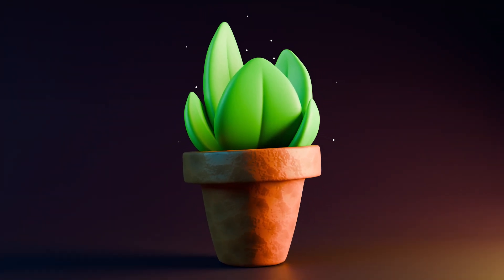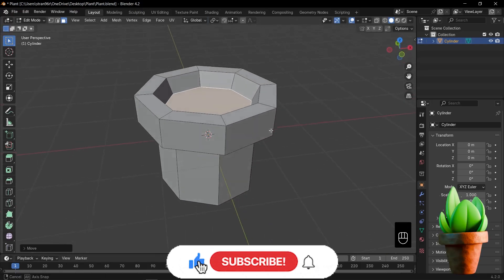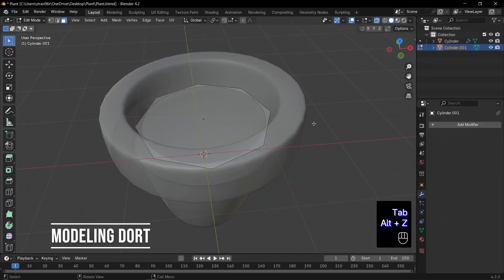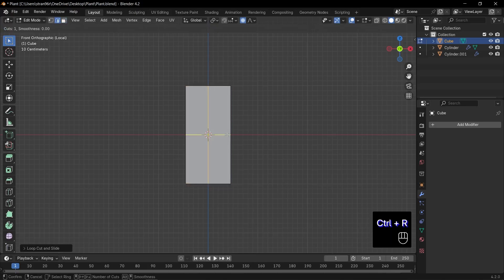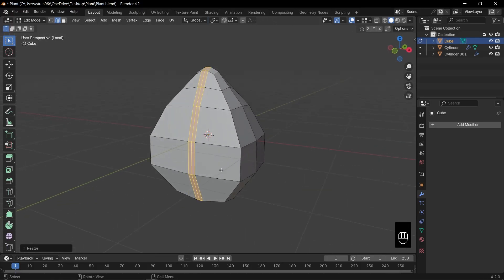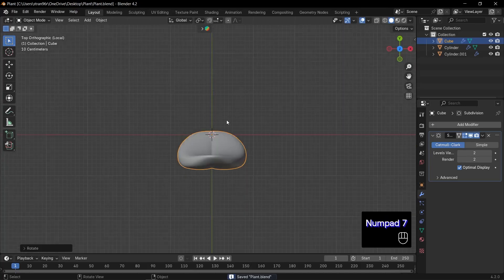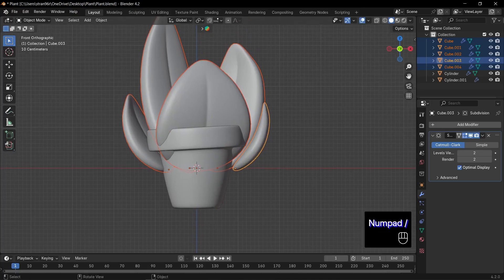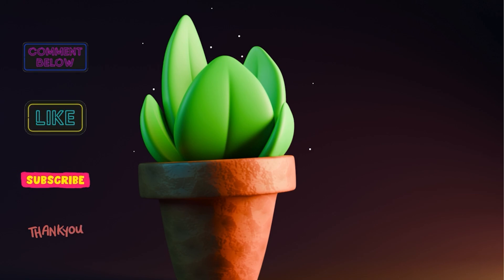Stylized 3D PLANT in Blender - Beginner Tutorial: Modeling & Rendering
Learn how to model, texture, and render a charming stylized plant from scratch in Blender—even if you’ve never opened the software before! In this beginner‑friendly walkthrough, we’ll cover:

    ✅ Why Stylized Plants? Great for game assets, background props, and quick environment decoration!

    ✅ What You’ll Learn:

        Basic pot modeling
        Modeling simple dirt
        Crafting smooth, stylized leaves
        Applying clean, stylized materials

⏱ Timestamps
00:01 – Intro & project overview
00:18 – Modeling the pot
01:50 – Modeling the dirt layer
02:22 – Creating the stylized leaves
05:42 – Adding Materials & final render